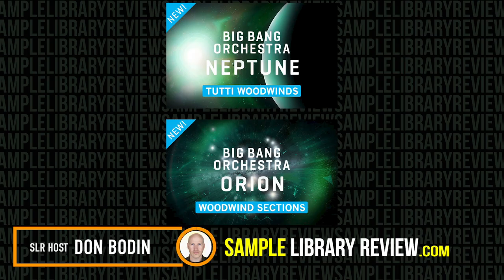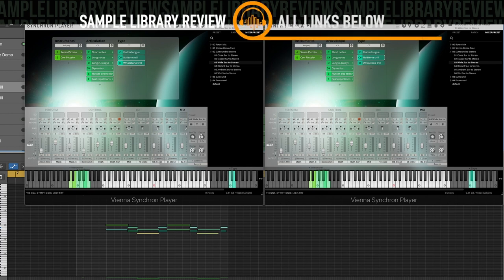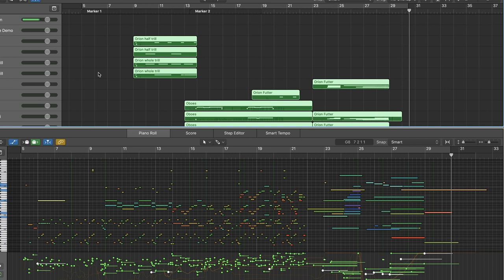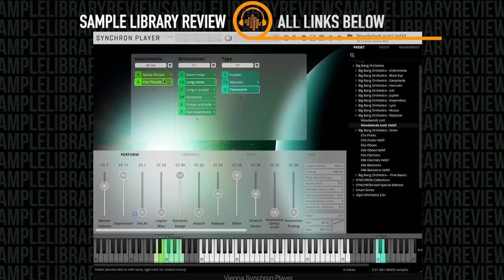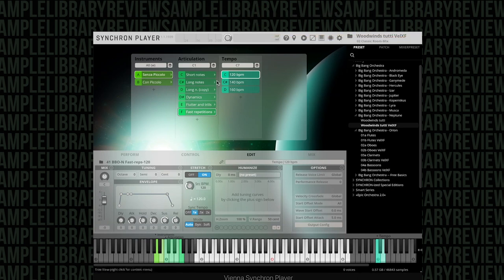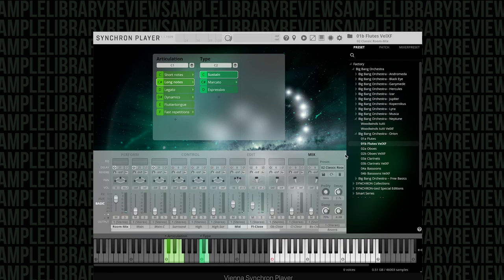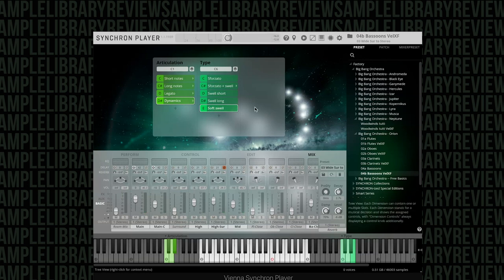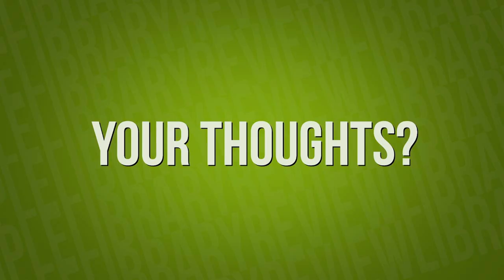Checking Out: Big Bang Orchestra Neptune & Orion by Vienna Symphonic Library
About the Libraries - 00:20
MockUp Example & Demonstration - 02:23
First Look Neptune - 08:14
First Look Orion - 17:29
Final thoughts - 26:53

Filling in the last gap in the Big Bang Orchestra Series, Vienna has released 2 woodwind ensemble libraries Neptune and Orion. Recorded on the Synchron Stage with an ample amount of articulations for ensemble libraries. Do these entries complete the BBO and how do they sound blending with their companions? In this video, we aim to find out.

Big Bang Orchestra Orion normally sells for €195 from Vienna Symphonic Library

Big Bang Orchestra Neptune normally sells for €95 from Vienna Symphonic Library